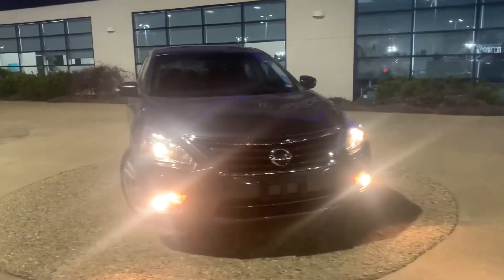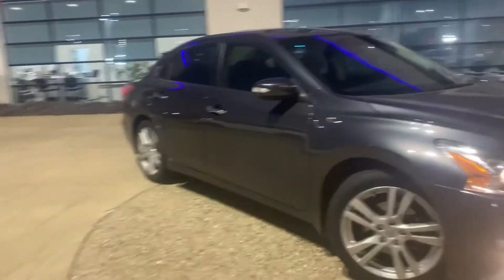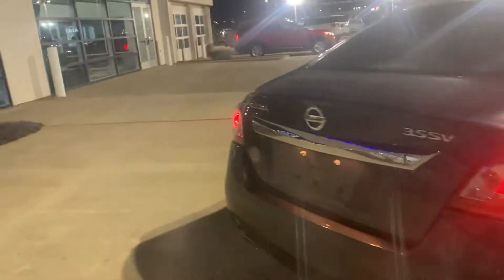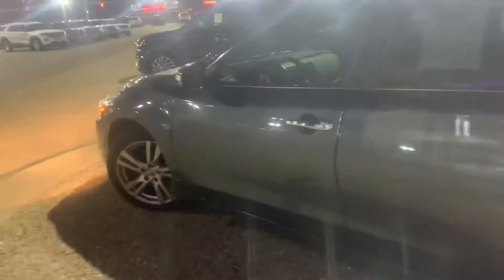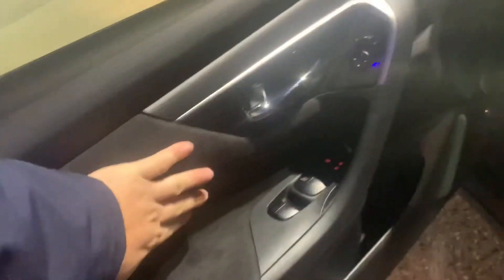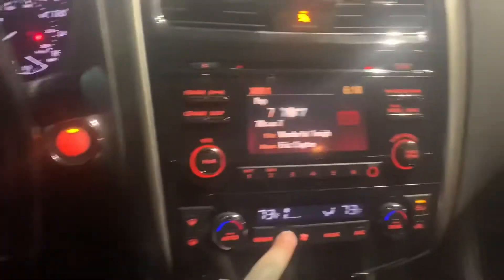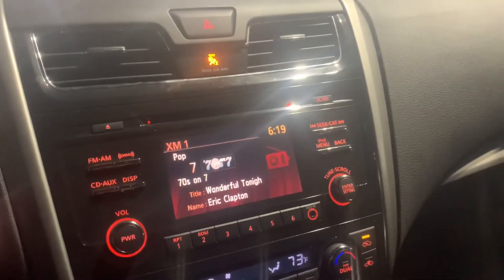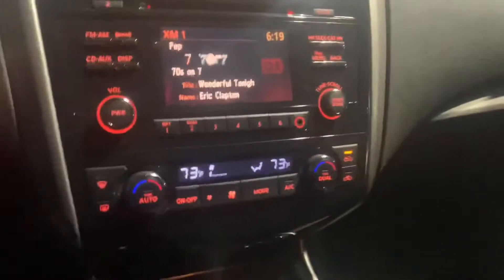2013 Nissan Altima 3.5L V6 SV Sedan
2013 Nissan Altima 3.5L V6 SV Sedan
LOCAL ONE OWNER TRADE ! ... 31 MPG ! ... " LOOK AT THE LOW MILES " ... " LOW PAYMENTS wac. " ... " VERY WELL EQUIPPED " ... V6 3.5 SV ! ... ASE CERTIFIED INSPECTION ! ... WARRANTY ! ...
Nissan Altima 3.5 SV, 4D Sedan, 3.5L V6 DOHC 24V, CVT with Xtronic, Metallic Slate, Charcoal Cloth Seat Trim ...

Location: 5101 Broadway St.
Quincy, IL. 62305
Gem City Ford Lincoln
Evan James Roush